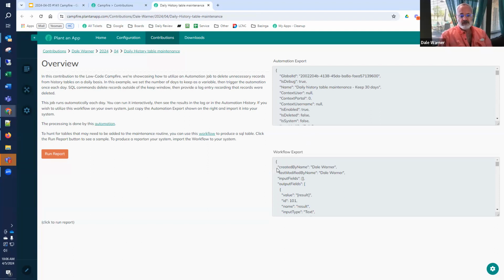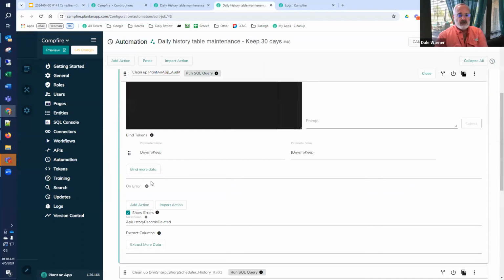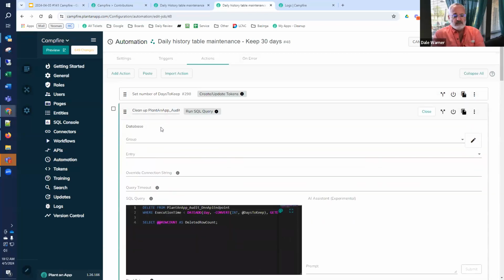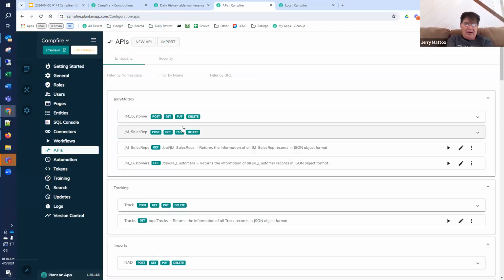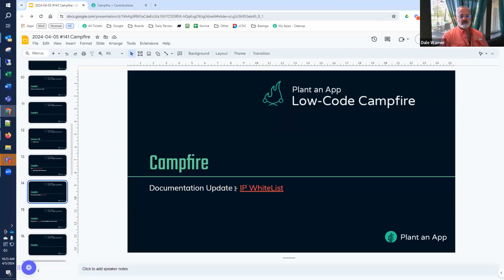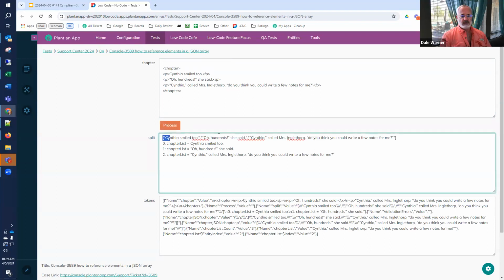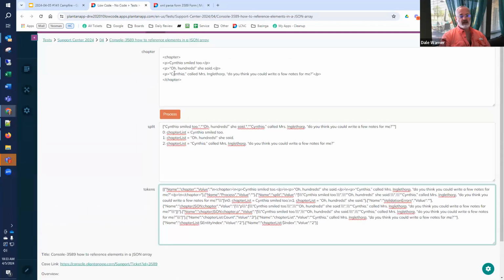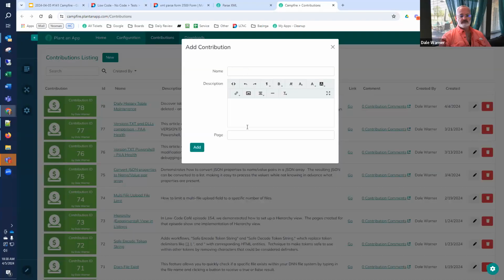Getting Rid of History | The Low-Code Campfire #141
In this episode of Low Code Campfire, the topic of managing and cleaning history databases in the context of Plant an App was discussed, with emphasis on workflow creation for identifying and automating clean-up procedures. The episode dove into the concept of the DNN API endpoint and its importance in managing log files in systems reliant on APIs. Further, the conversation opened up to new-age topics like API usage tracking, its commercial potential, and the role it plays in recognizing users of a particular API version. Later, the debate shifted towards traditional yet critical concepts like IP whitelists and the significance of documenting them for future accessibility. The host also demonstrated parsing XML/HTML content using Plant an App and its conversion into JSON for array accessibility. The occurrence of AI in educational offerings for grading short answer quizzes was also explored, as was its potential in rubric building and prompt engineering. The episode ended with a look at future plans and the start of the Afterglow after the main discussion.

0:15 - Getting Rid of History
0:15 /// Introduction to the topic
5:10 /// Discussion on the workflow to identify tables with large history records
7:22 /// Explanation of the automation to clean up tables

8:19 - Managing the DNN API Endpoint
8:19 /// Introduction to the DNN API endpoint
12:01 /// Discussion on the rapid growth of the DNN API endpoint log file
14:21 /// Discussion on the importance of regularly cleaning up the DNN API endpoint log file

21:41 - API Usage Tracking
21:41 /// API usage tracking introduction
22:01 /// Discussion on commercialization of API usage
23:00 /// Explanation of API version tracking

24:12 - IP Whitelist
24:12 /// Introduction to IP whitelist
24:57 /// Discussion on the importance of documenting IP whitelist
25:30 /// Clarification on the use of IP whitelist

27:12 - Parsing XML/HTML Content
27:12 /// Introduction to parsing XML/HTML content
27:54 /// Demonstration of converting content to JSON
28:19 /// Explanation of accessing individual elements of the array

39:05 - AI for Educational Offerings
39:05 /// Introduction to the idea of using AI for educational offerings
39:38 /// Discussion on the potential of AI in grading quizzes
44:19 /// Further discussion on implementing AI in education

50:22 - AI and Rubric Building
50:22 /// Introduction to AI and Rubric Building
50:39 /// Discussion on Prompt Engineering
51:04 /// AI's Potential in Making Judgments

51:33 - Afterglow and Future Plans
51:33 /// Start of Afterglow
52:34 /// Mention of Future Plans---

Why attend?